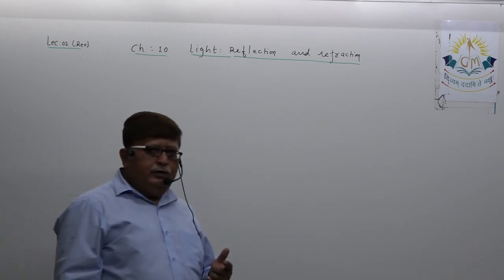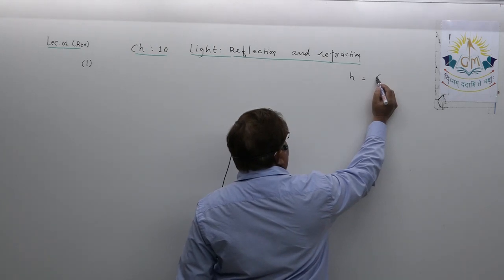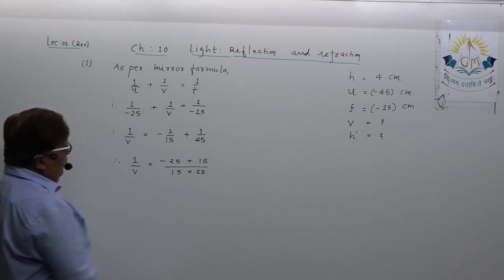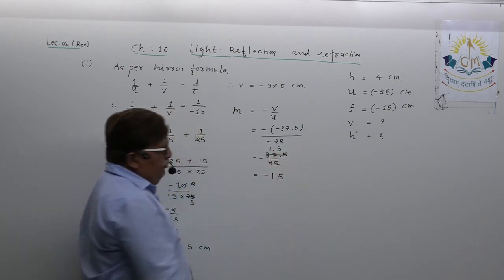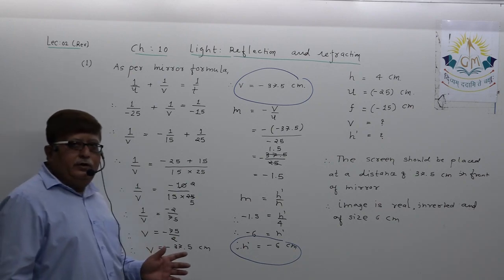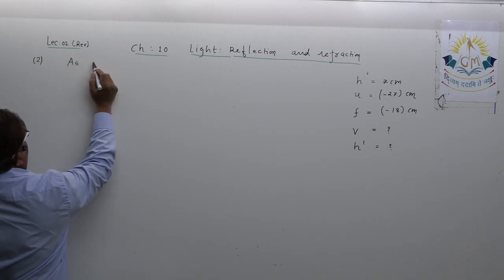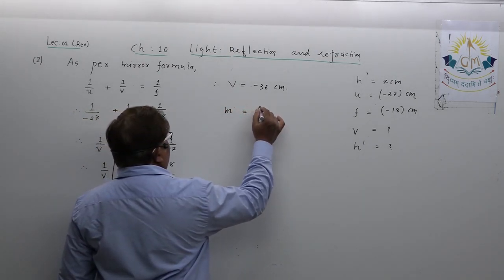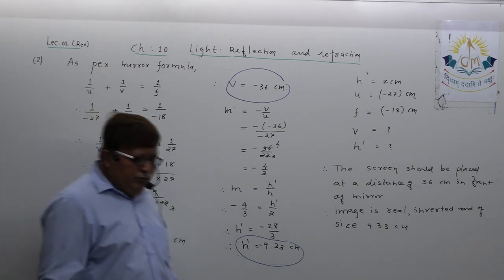10th CH:10 LIGHT REFLECTION AND REFRACTION LEC:02(Rev) DATE:05/11/20